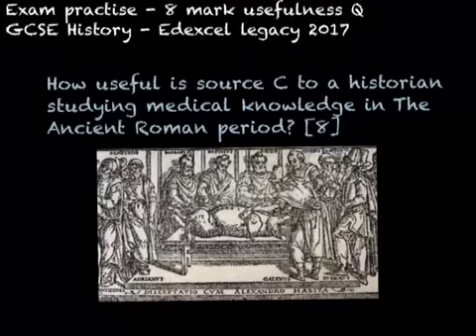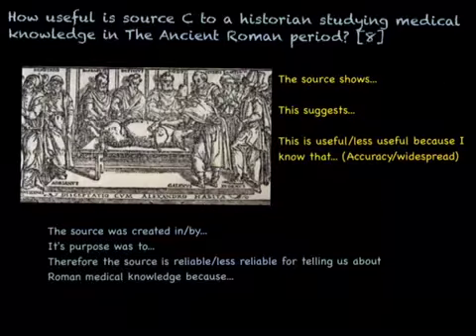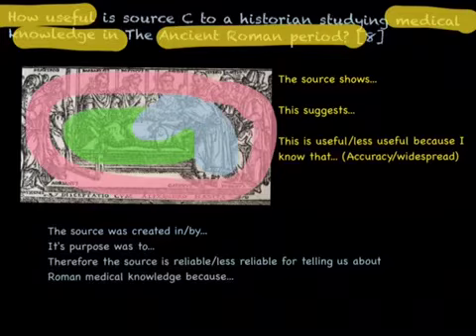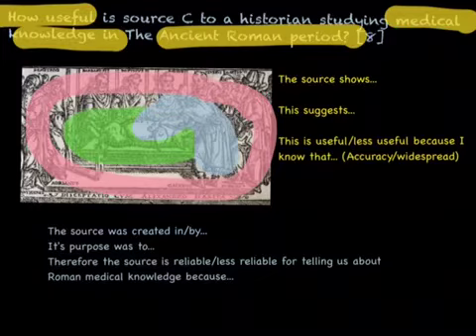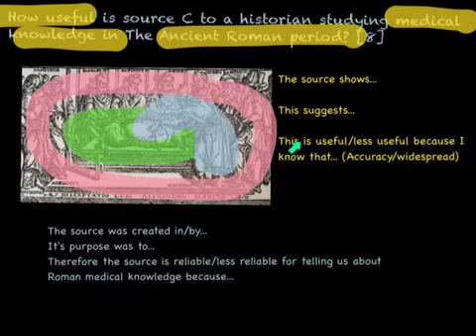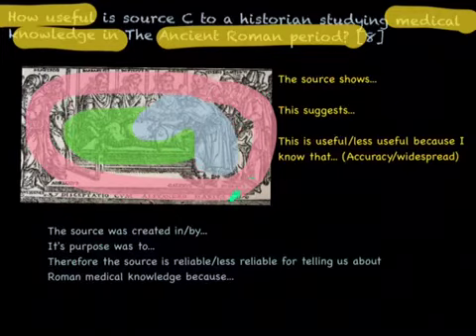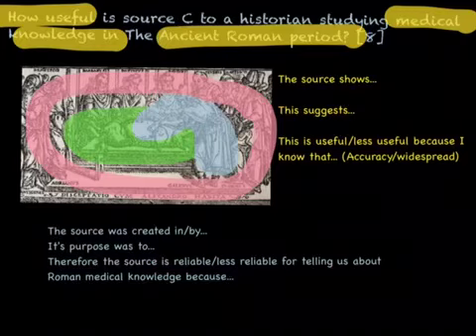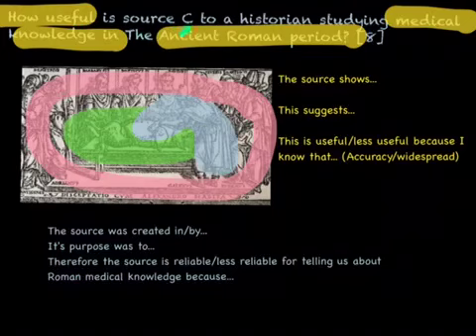8 mark usefulness question - Roman medicine example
Tips on how to complete a 'how useful is this source for telling me about...' Style exam question